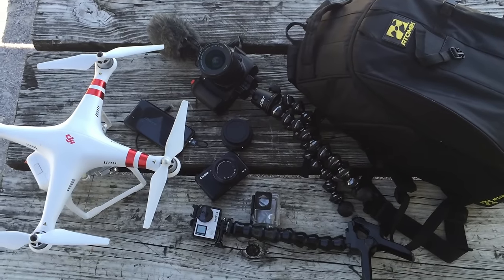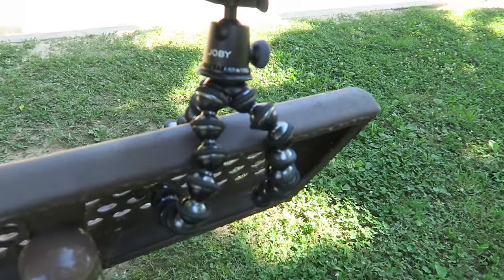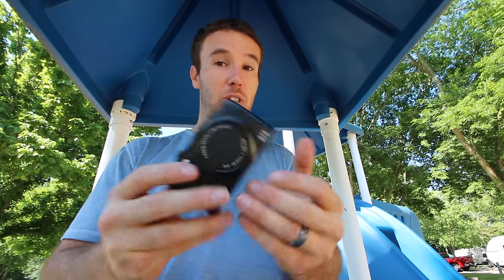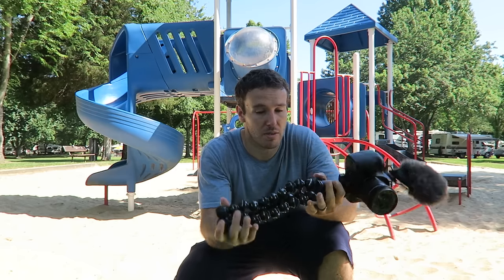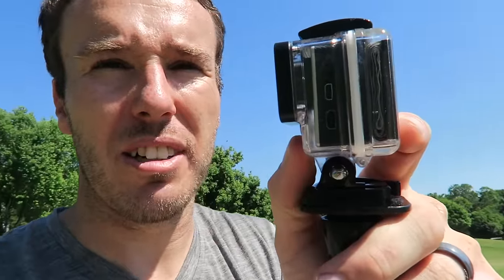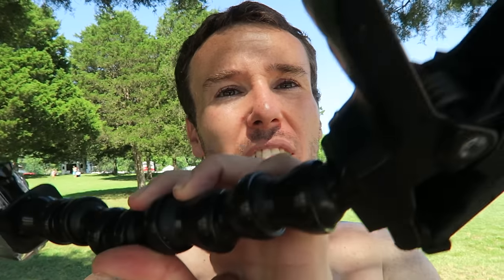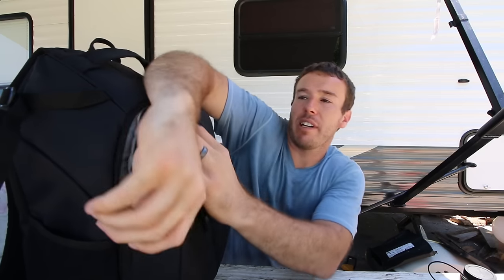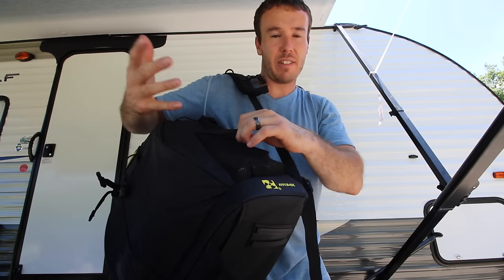Camera Gear We Use While Full Time RV Living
Our camera gear we've used while full time RV living has evolved over the last year. Today we will share what we are currently using, share which we use the most, and sprinkle in a few tips has helped us use our gear.

Support us for FREE by shopping on Amazon with this

CAMERA GEAR WE CURRENTLY USE:
Canon G7X
GorillaPod Focus
Canon 70D
GoPro Hero 4 Black
Flex Clamp for GoPro
Atomik Drone Backpack

TODDLER GADGETS
Bob Stroller
iBert Front Mounted Child Bicycle Seat
Deuter Kid Comfort II Child Carrier
Inglesina Fast Table Chair
iPad Mini
iPad Mini Case
Stokke Flexi Bath Tub

RVING GADGETS
Weber Q2000 Grill
Viair 400p Compressor
Sea Eagle SE370K_P Pro Inflatable Kayak